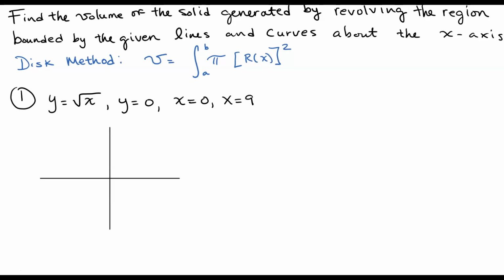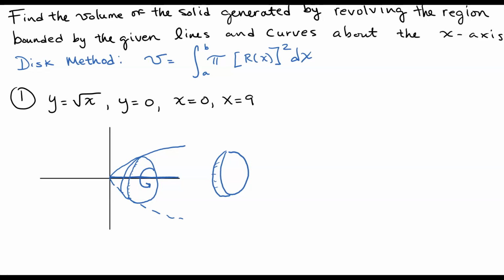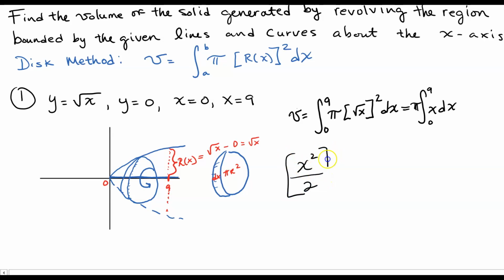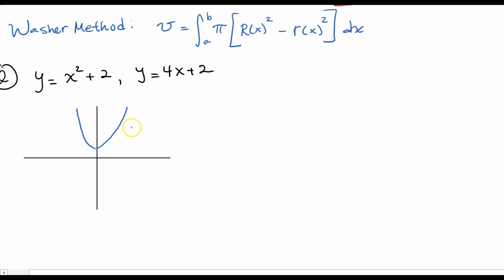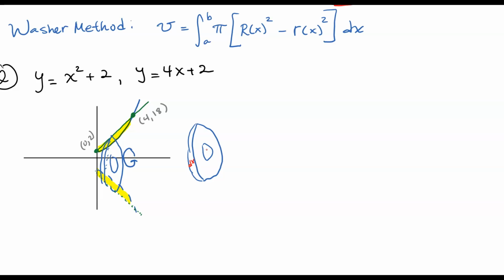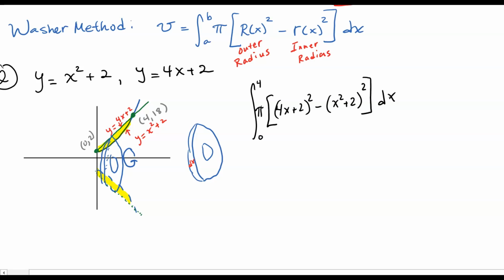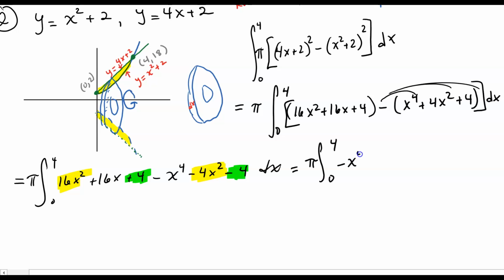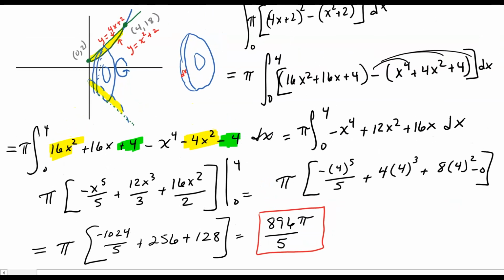Volumes of Solids of Revolution-Disk & Washer Method